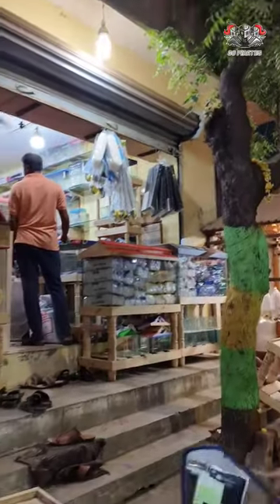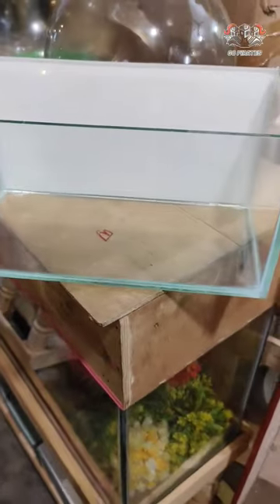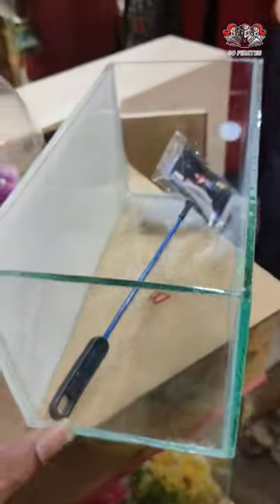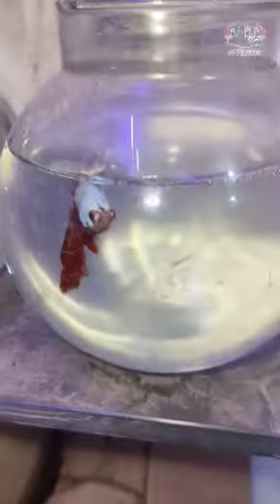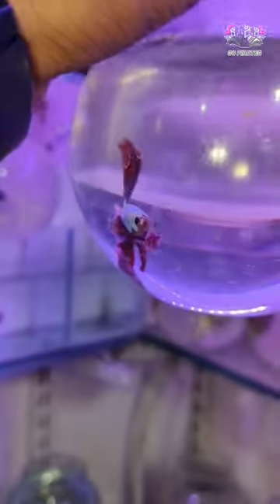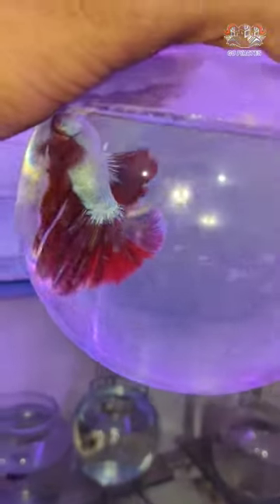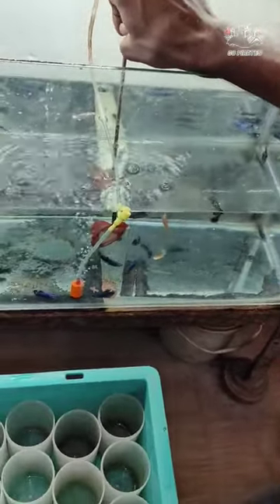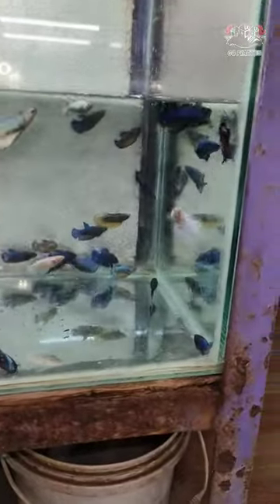betta breeding setup @400rs tank+betta male & female+artemia+net